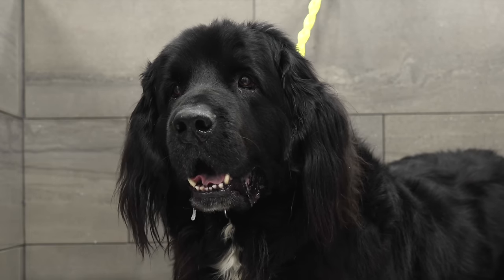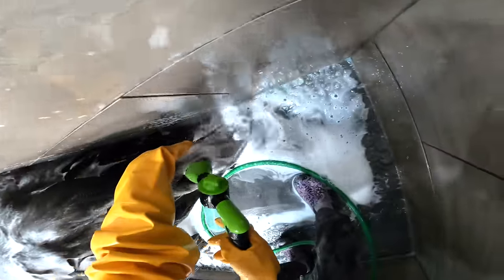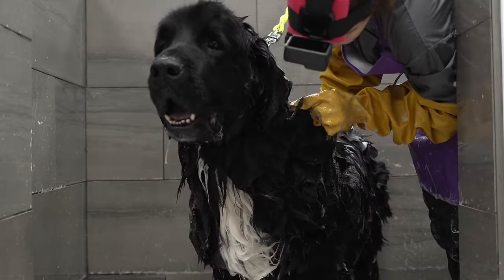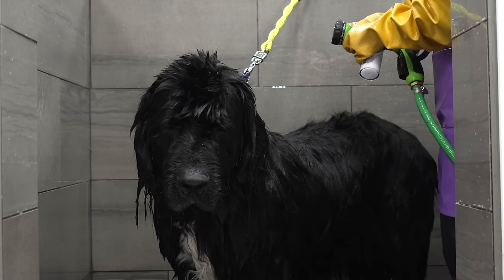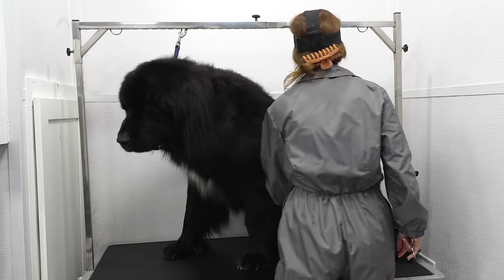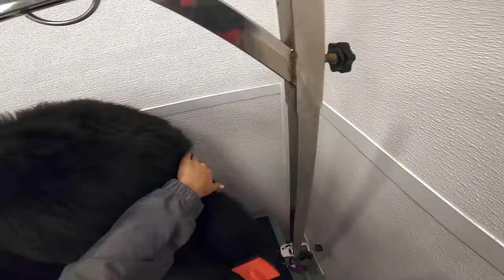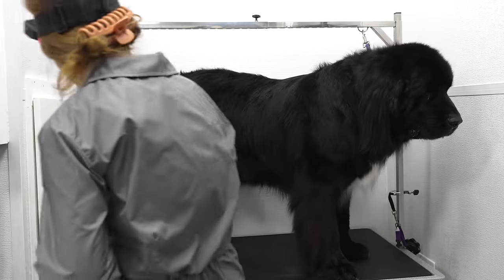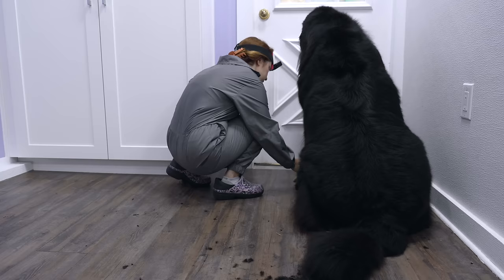Hagrid, the adorable huggable giant 😍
*PET GROOMING COURSE FOR THE PET PARENT*
*NASTY CRITTER! EVERYDAY DEEP CLEANING SHAMPOO BY GIRL WITH THE DOGS*
*FLUFF OFF! GWTD DE-SHEDDING PRODUCT LINE*